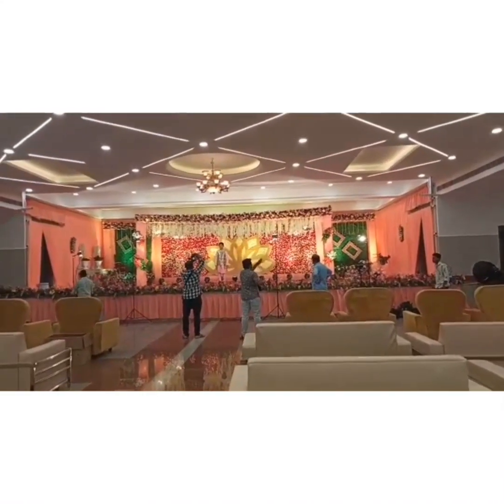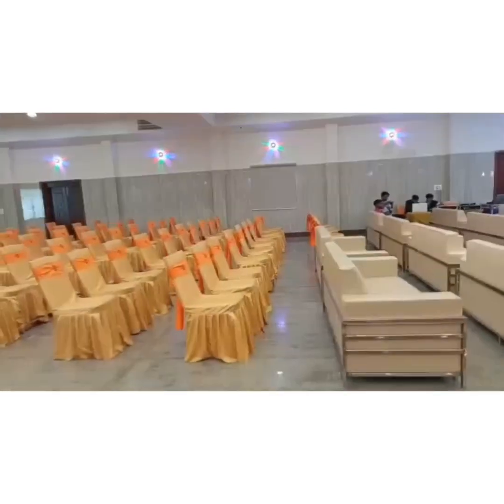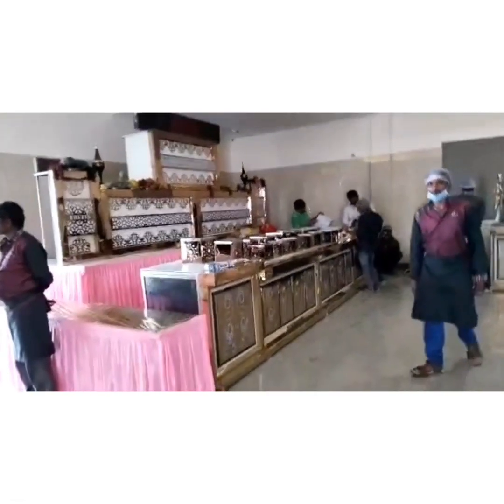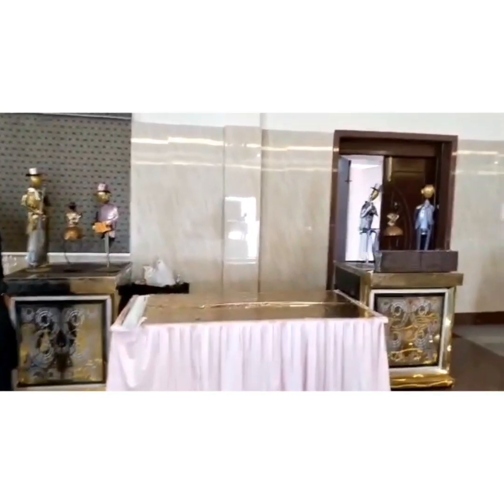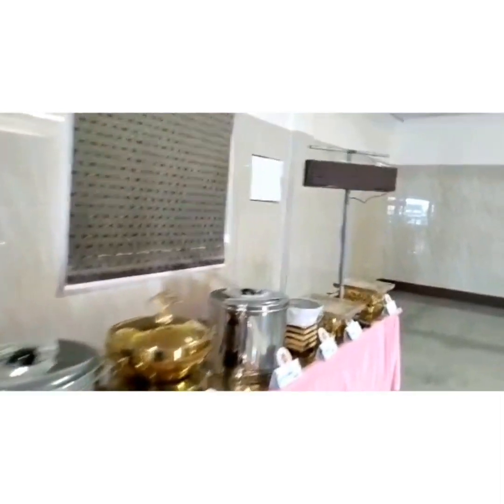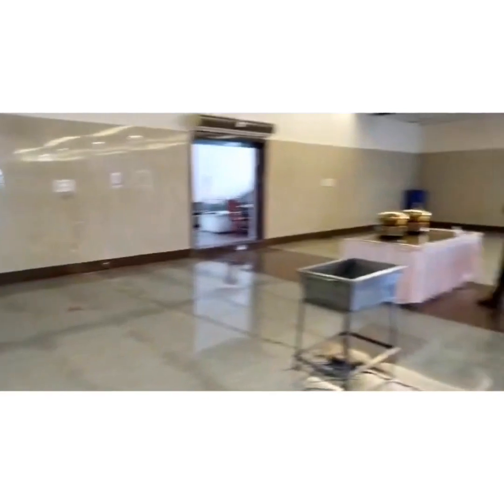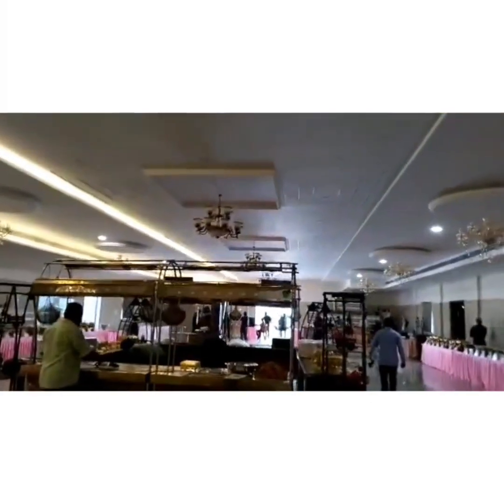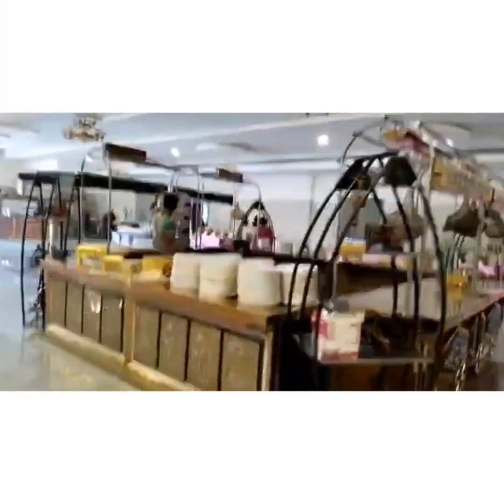Sri Harsha convention hall. part 2 🪴💐prasadveeraganti.